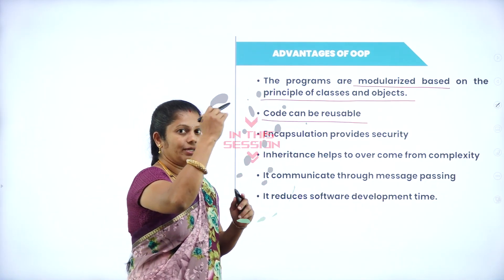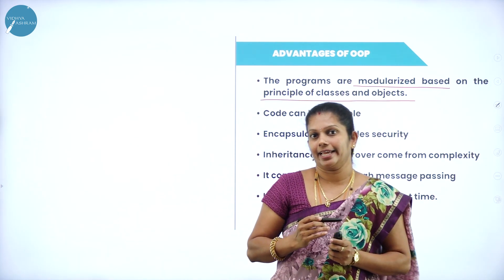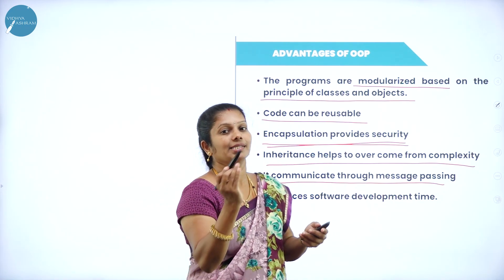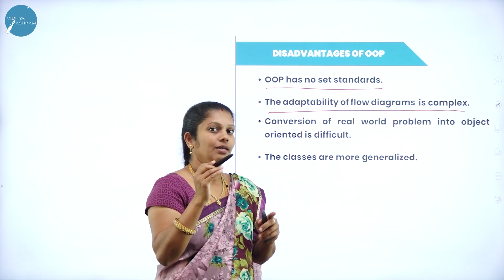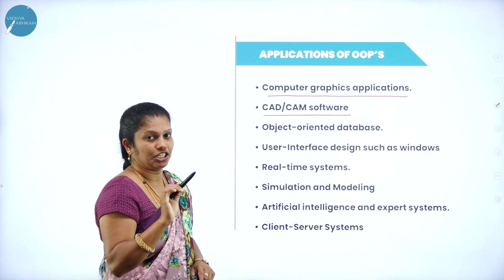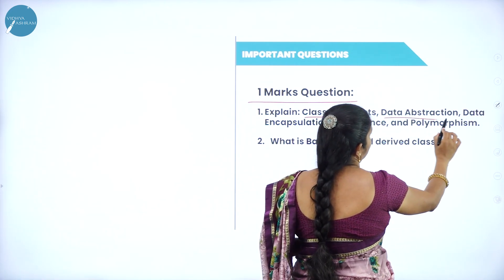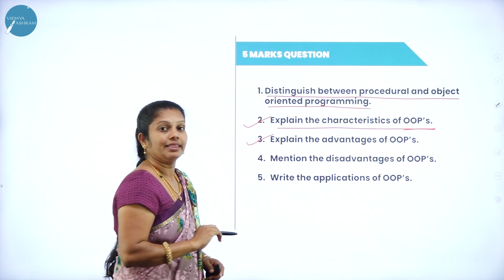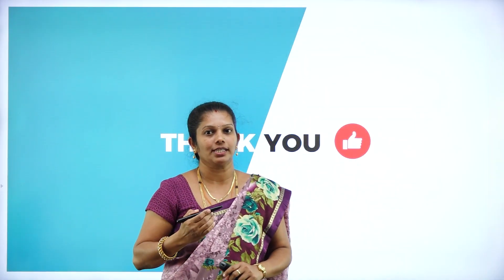DAY 05 | COMPUTER SCIENCE | II PUC | BASIC CONCEPTS OF OOP | L2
Class : II PUC
Stream : SCIENCE AND COMMERCE
Subject : COMPUTER SCIENCE
Chapter Name : BASIC CONCEPTS OF OOP
Lecture :  2